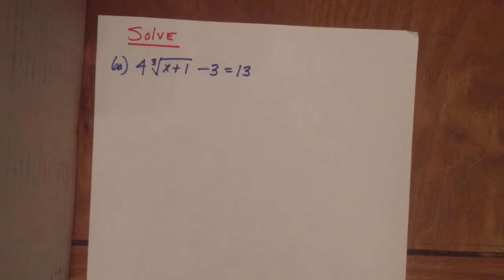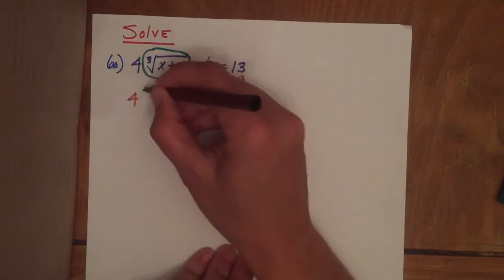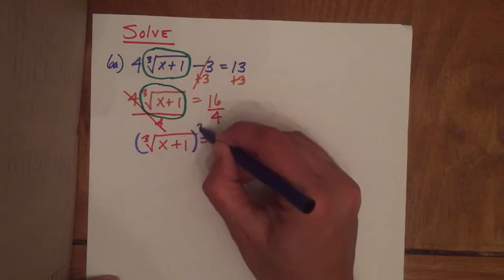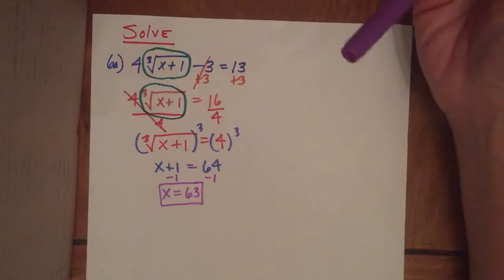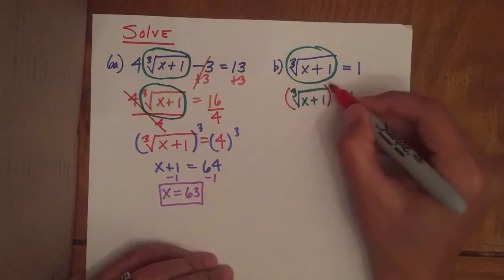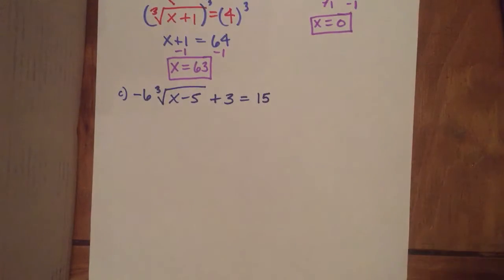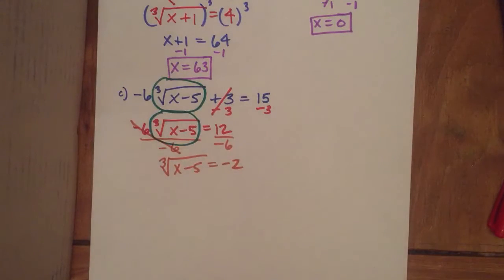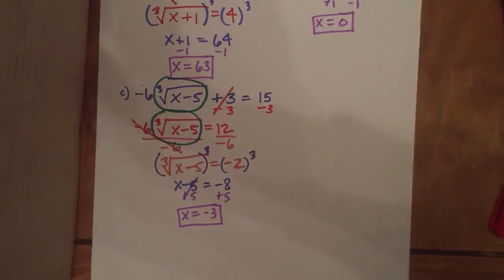CFA Review #2: Inverses & Radical Functions 6a-c